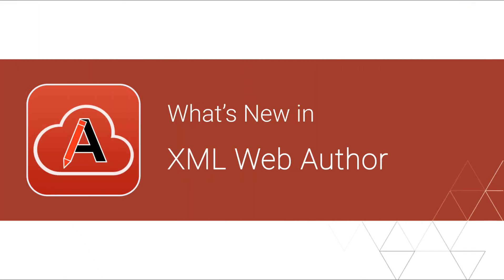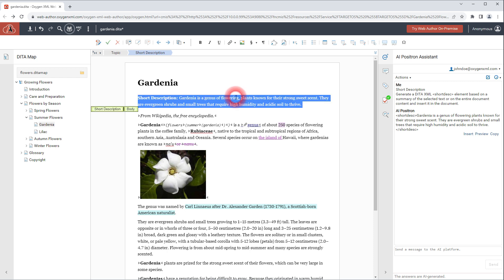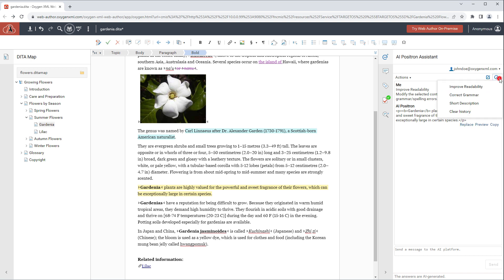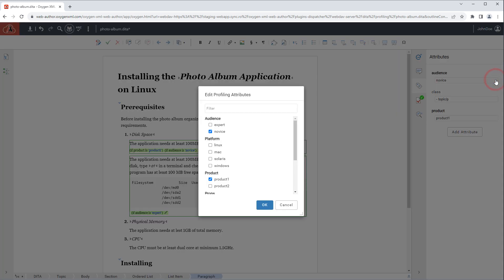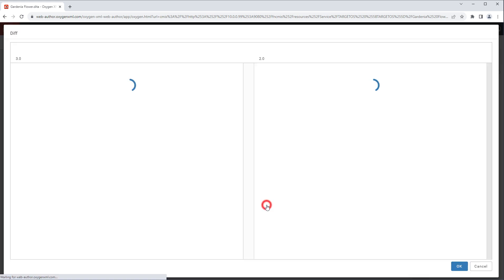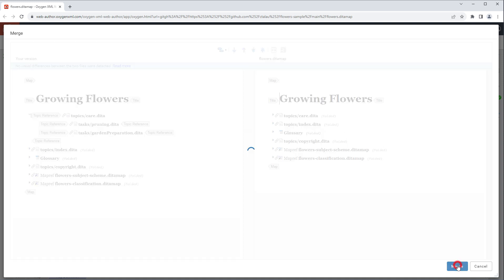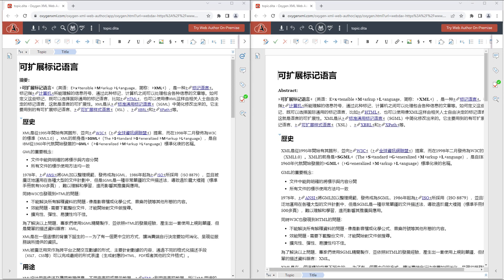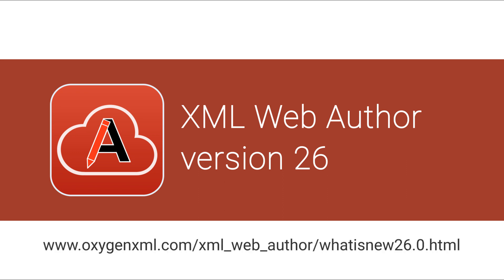What's New in Oxygen XML Web Author 26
This video presents highlights of some of the most important and interesting new features implemented in Oxygen XML Web Author 26. Note that you can experiment with the AI Positron Assistant and other features using our demo For the full list of features added in Web Author 26, go

0:00 Introduction
0:15 Oxygen AI Positron Assistant
2:00 Edit Profiling Attributes
2:36 Inserting Topic References Using Content Completion is Easier
3:06 Compare Revisions Directly from Version History Dialog Box
4:00 Changes Tracked When Renaming Elements
4:27 Selection Improvements for Inserting Special Characters
4:51 Chinese Translations for Static Text
5:12 Mermaid